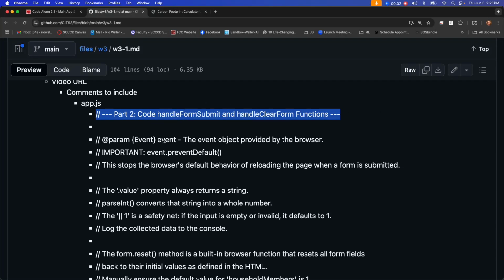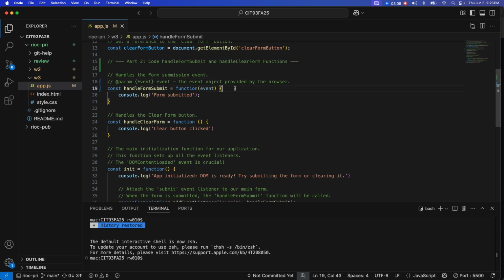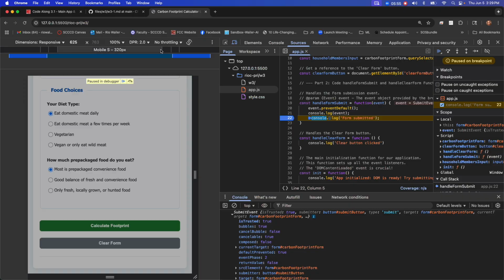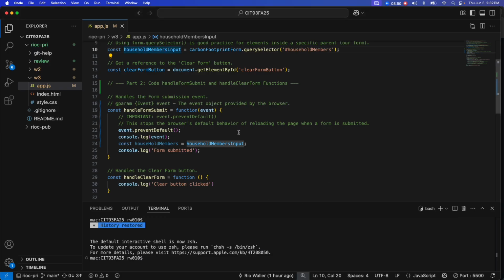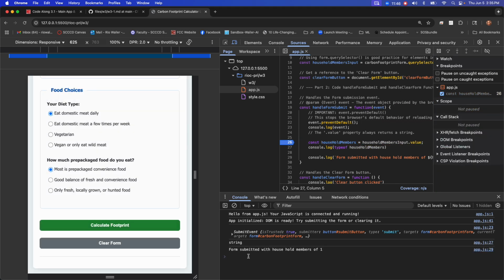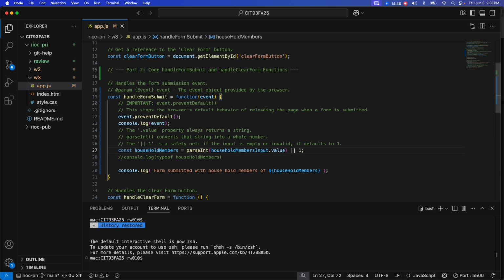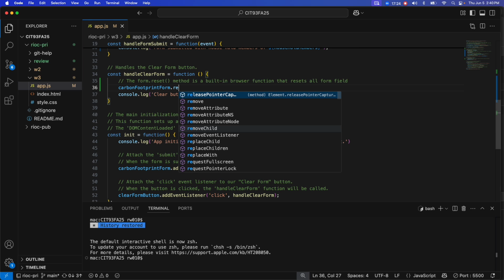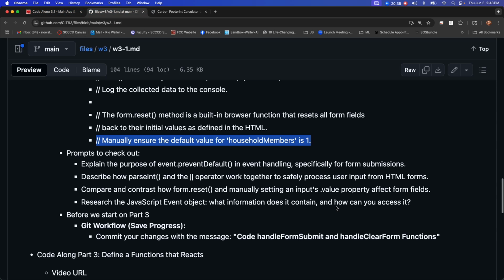CIT93FA25 - Week 3.1 - Part 2 Code handleFormSubmit and handleClearForm Functions